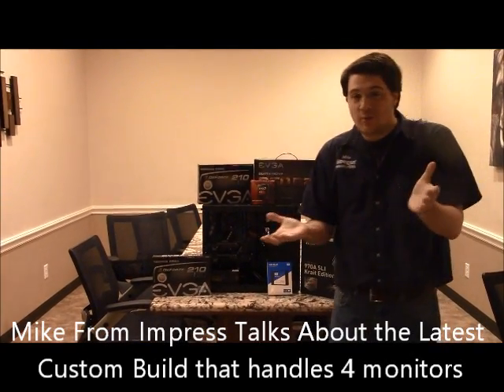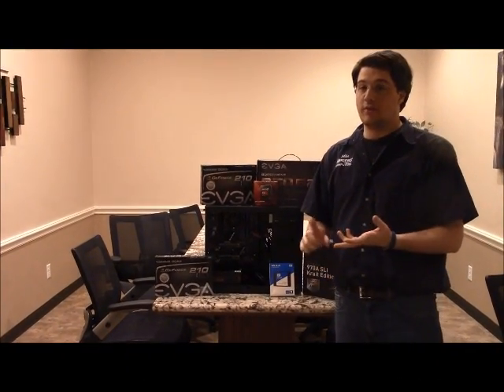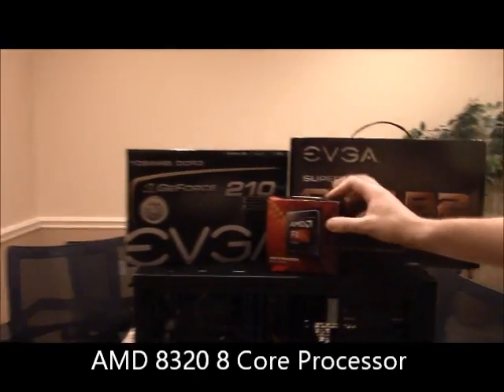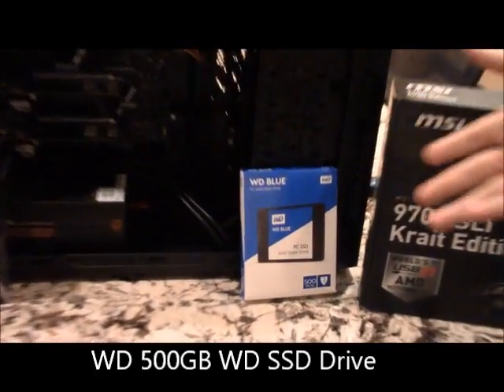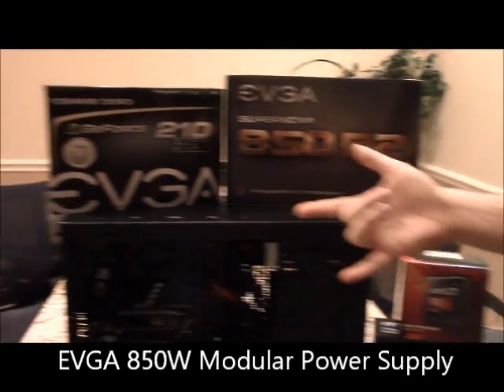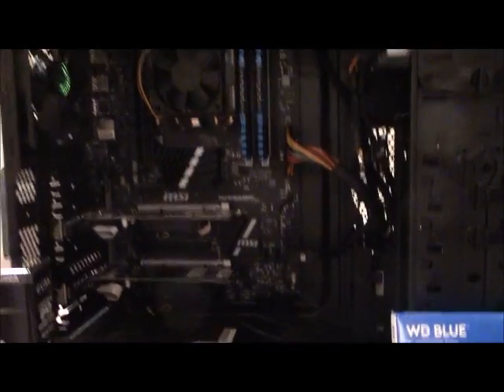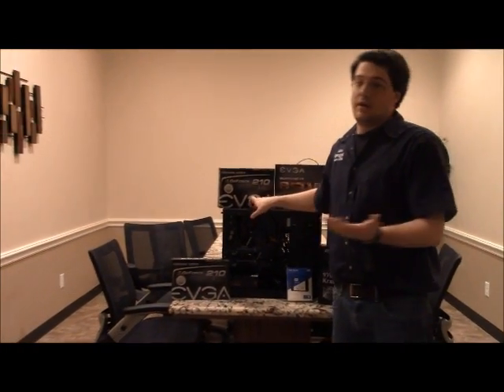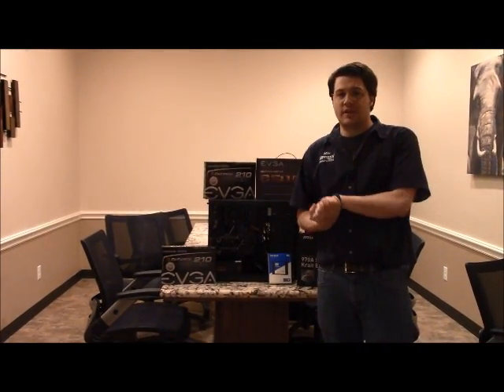Custom Built Computer to Handle 4 Monitors from Impress Computers in Katy TX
Custom Built Computer to handle 4 Monitors
AMD 8 Core 8320 processor
500GB SSD Drive
16GB Ram
EVGA 850W Modular Power Supply
2 x EVGA 210 Video cards

Impress Computers
21733 Provincial Blvd
Ste 110
Computer and Laptop Repairs
Virus Removal
Networking
Network Support
Managed Services